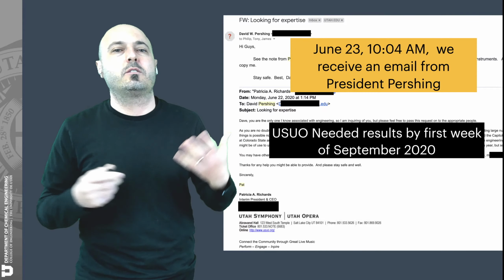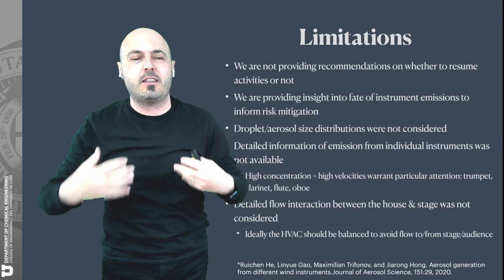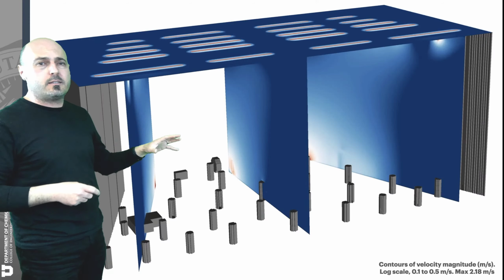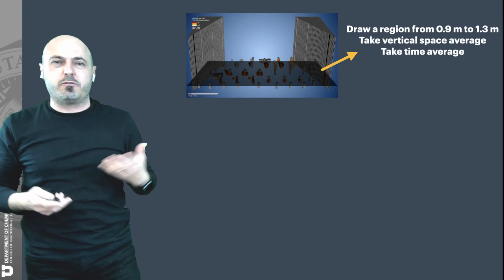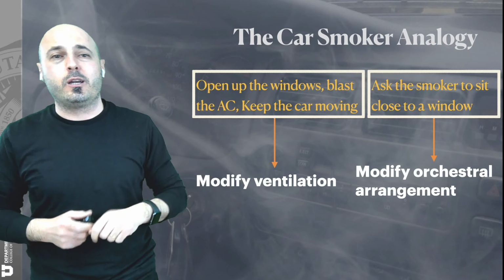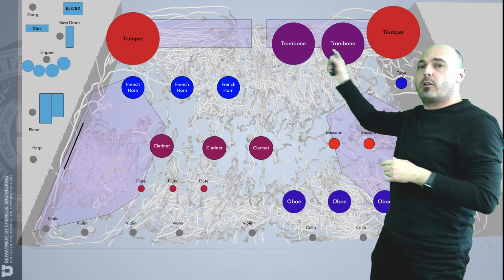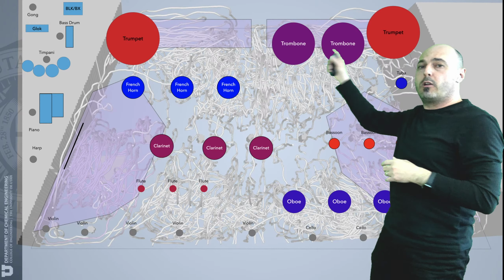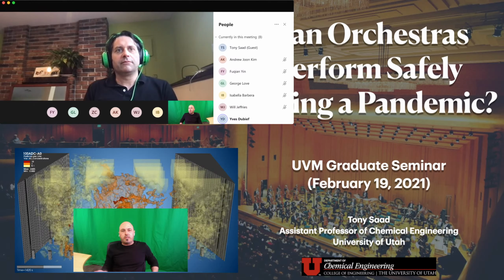Can Orchestras Perform Safely During a Pandemic?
Invited talk at UVM Mechanical Engineering